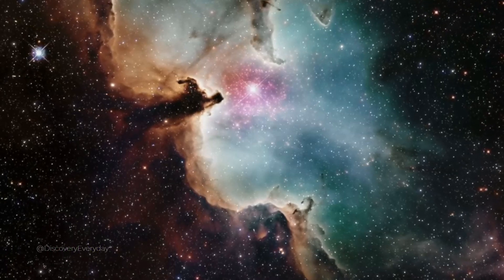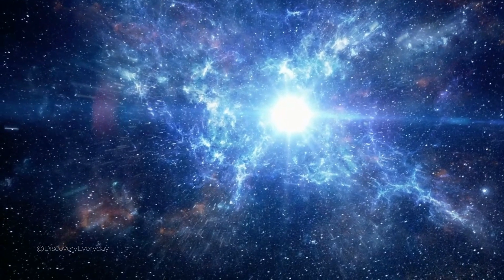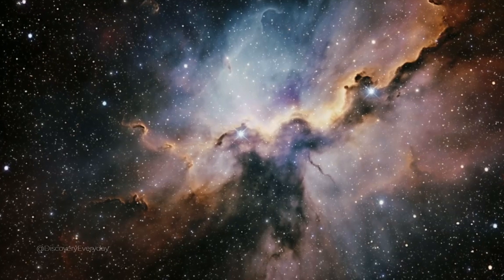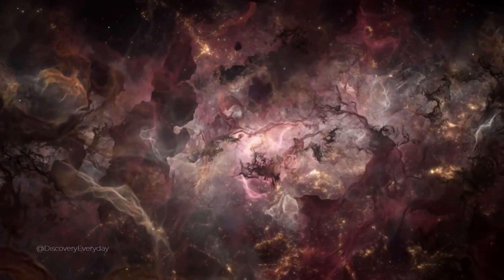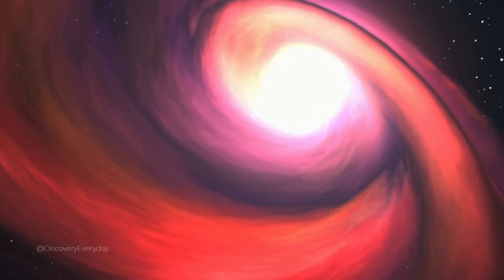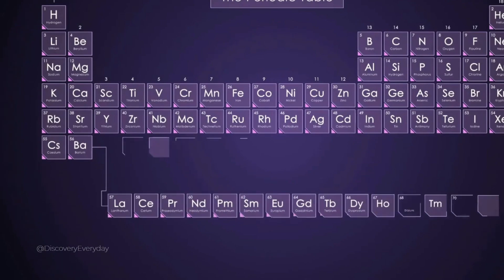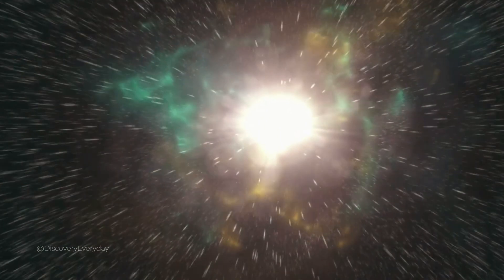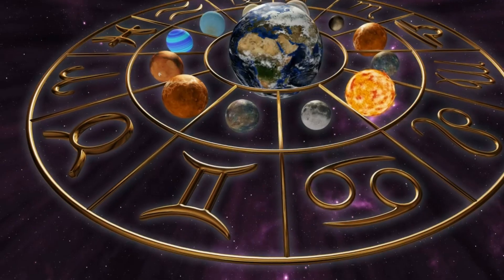The History of the Universe: The Big Bang and Beyond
In this video, we explore the history of the universe - from the Big Bang to the formation of galaxies, stars and planets. We also touch on theories about the ultimate fate of the universe such as the Big Crunch, Big Rip and Big Freeze.